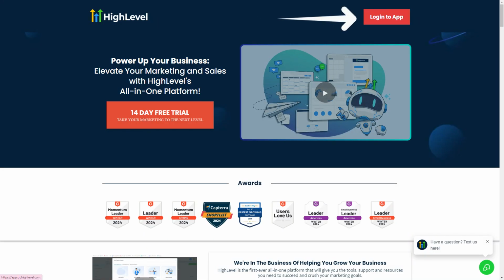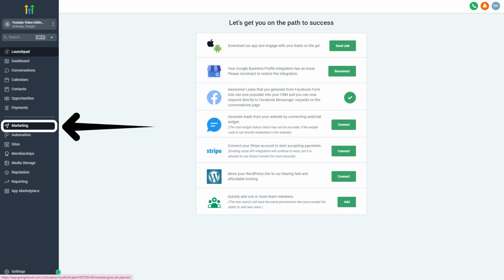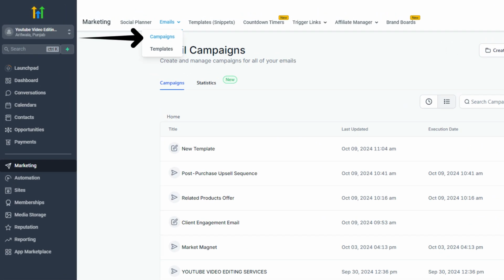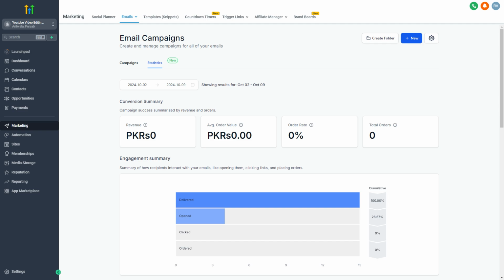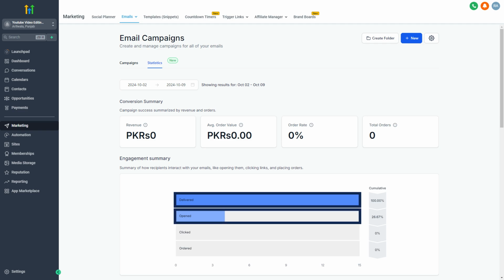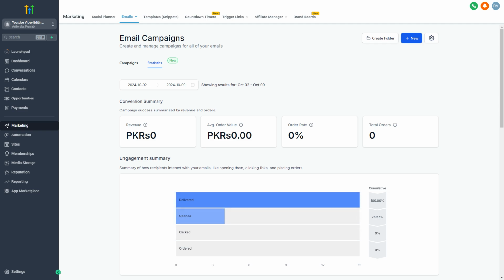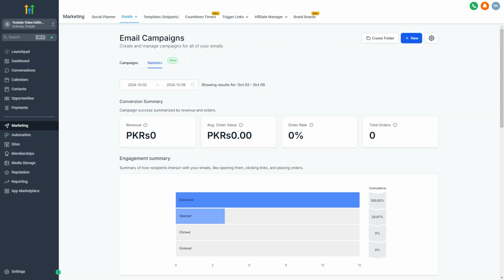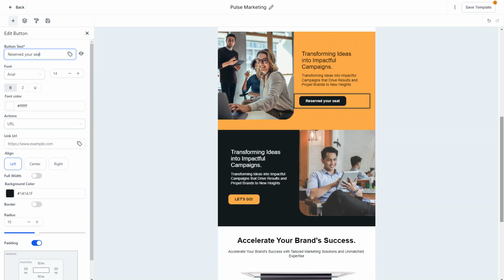Boost Your Email Campaigns with These Proven Strategies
Are your email campaigns underperforming?
Learn how to track and analyze your email campaign performance in Go High Level to improve your results.

Key points covered in this video:

Navigating to the email campaign dashboard
Analyzing key metrics like delivered rates, open rates, and click-through rates
Making adjustments to improve email performance
Ready to enhance your marketing strategy?